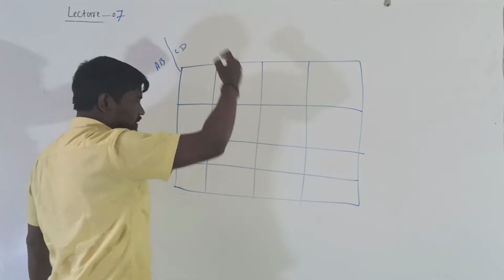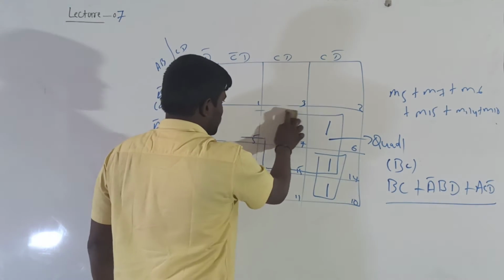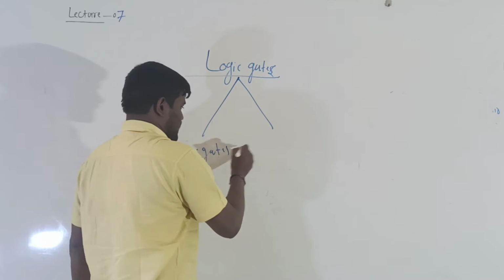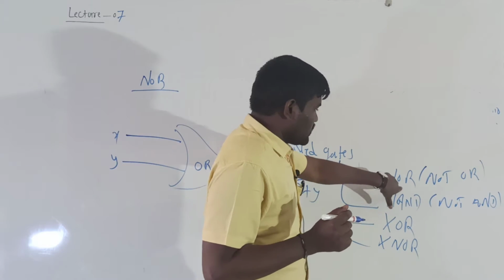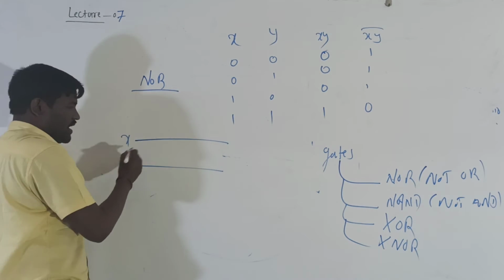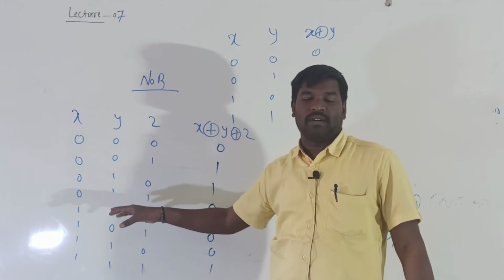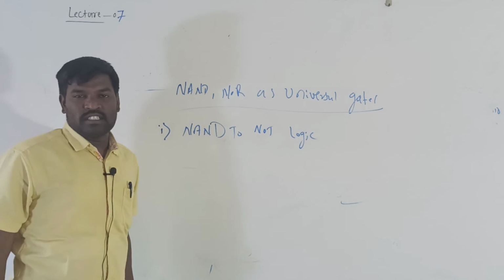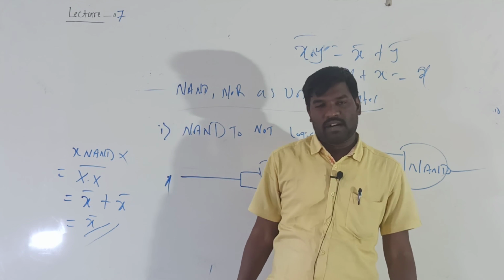L -7 | BOOLEAN ALGEBRA PUCII | BY SHREEDHAR SIR